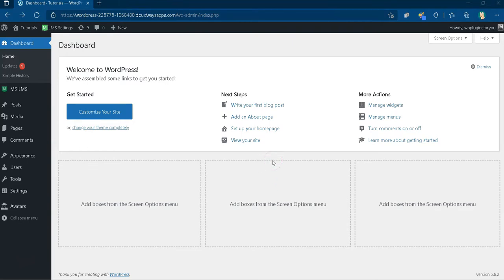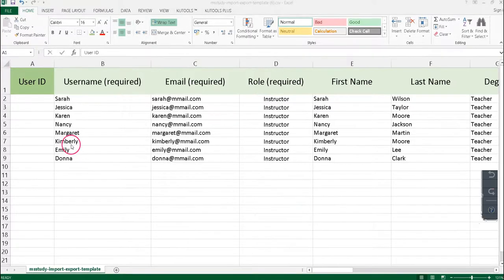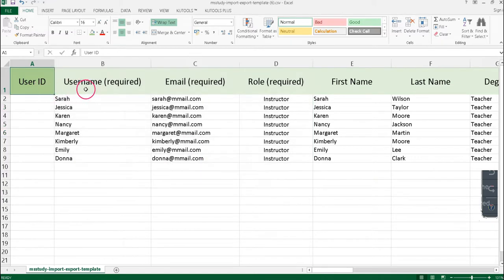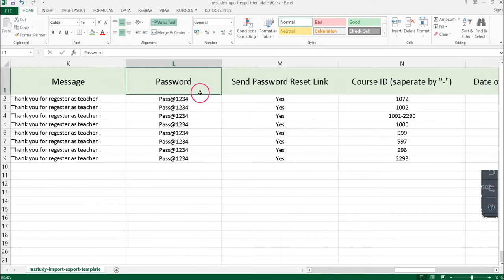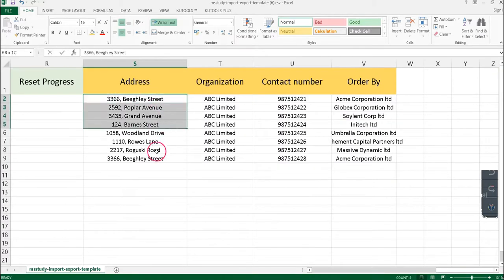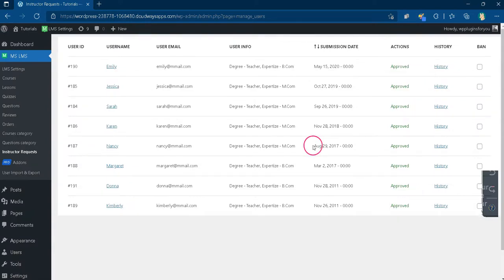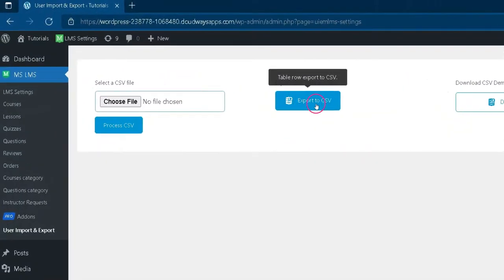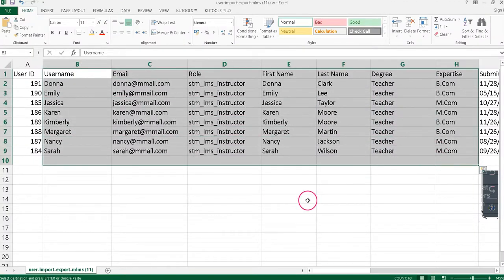Easy Way to Import Instructors in MasterstudyLMS from a CSV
Our newest plugin extension for the beautiful Masterstudy LMS makes it a breeze to import various users having a role as instructors. Just download the template fill the required columns and upload the CSV file. That's it!